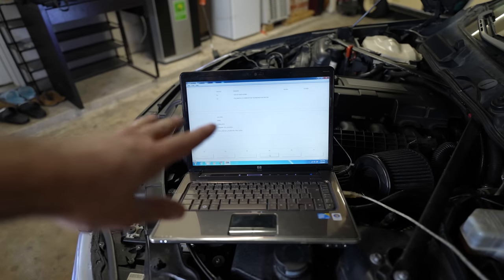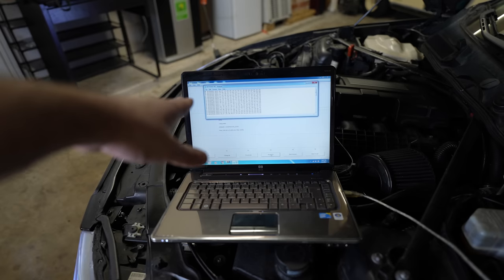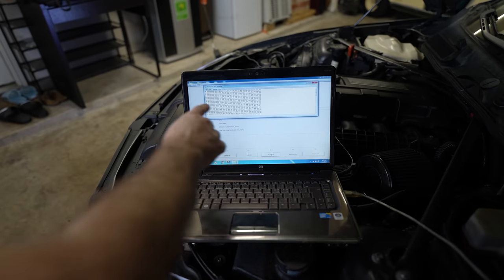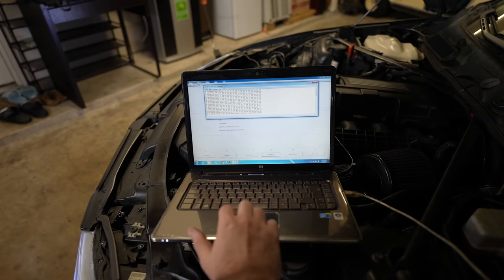Why Your BMW Is Really A Computer On Wheels!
In this video I describe how your BMW is actually just a giant computer on wheels.  I discuss the different systems or networks in the car and relate them back to a regular computer to help you understand how they work.

If you've wondered how a car works on the back end you may find this video interesting.  I use my E90 BMW as an example as it is simple enough to wrap your head around by also still very complex in the grand scheme of things.

This videos goes into detail regarding the PT-Can, K-Can, LIN BUS and BSD etc.